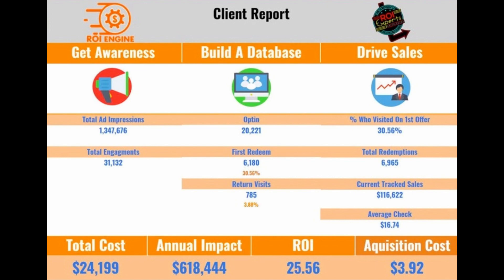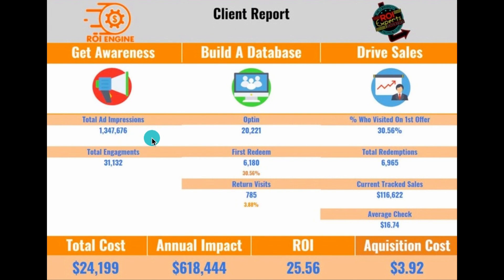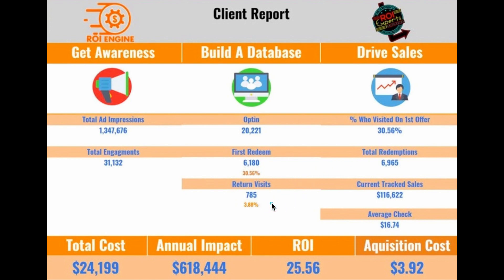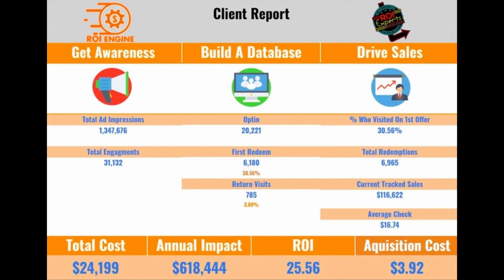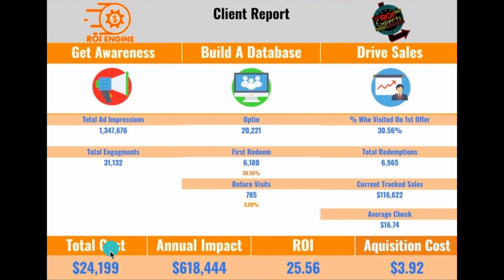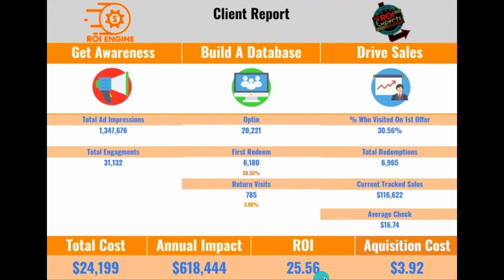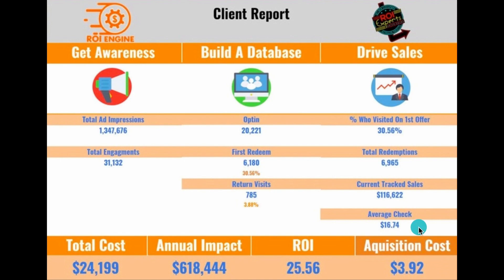Our Industry Leading ROI Engine Dashboard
In this video, I break down how our industry-leading ROI Engine dashboard is a big help to business owners, helping them know if their marketing is producing a good ROI.  It also helps me know that I am providing profitable marketing to my clients!